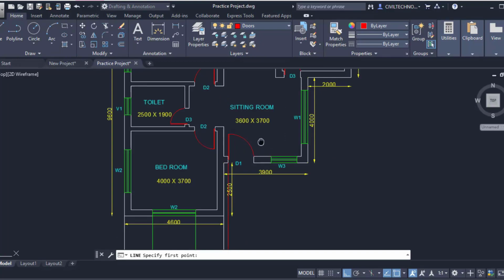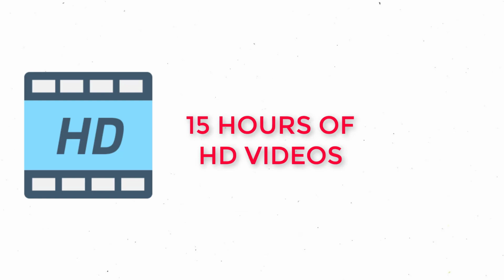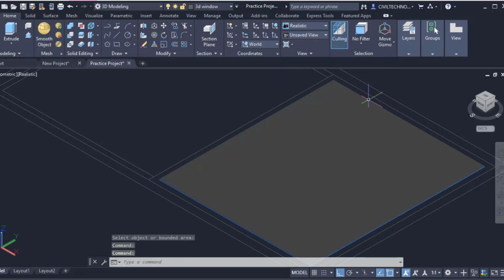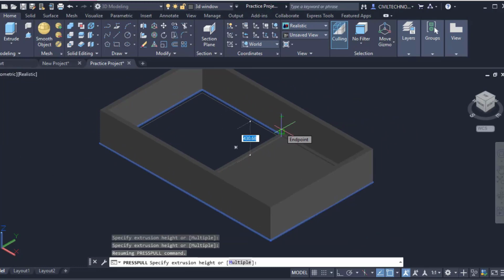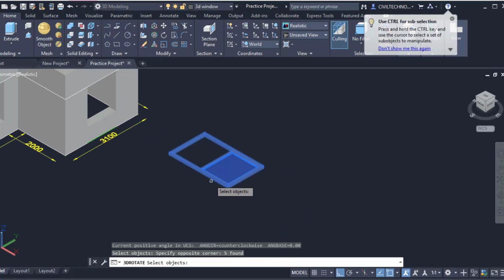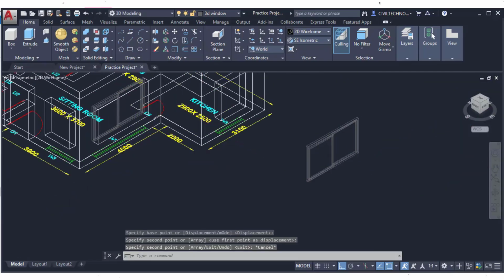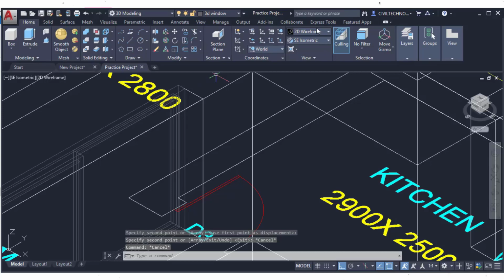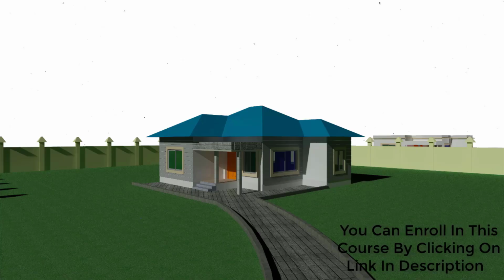Auto-cad 2020 Complete Project Based Training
Enroll By Clicking On Link Given Below

In This Intro Video I Will Explain About Autocad 2020 Complete Project Based Training Course